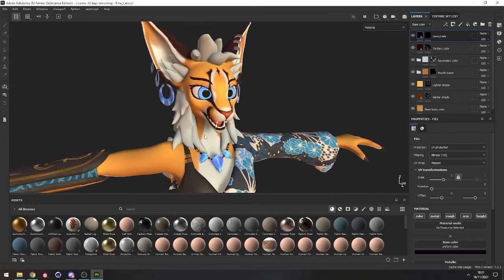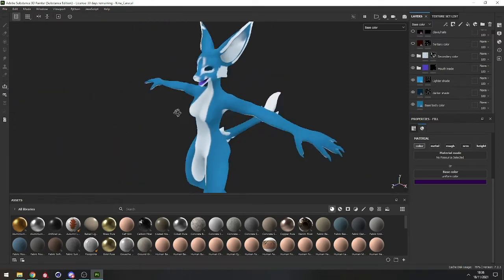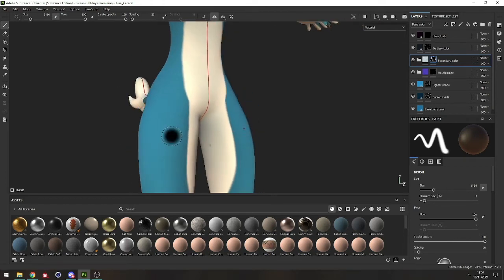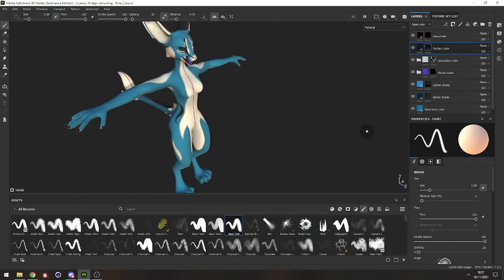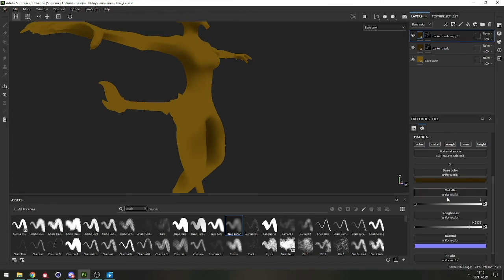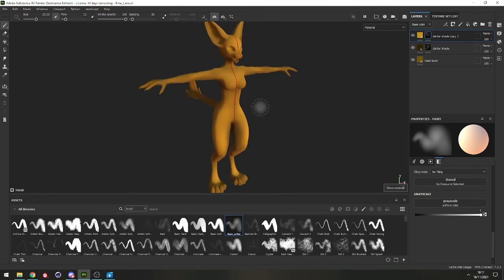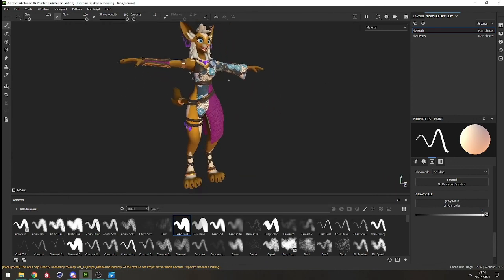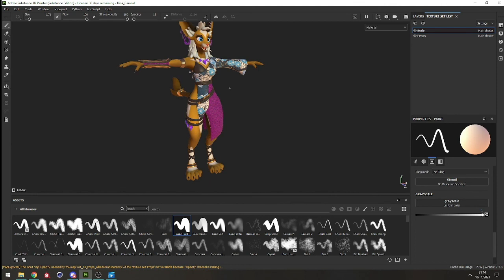Substance Painter tutorial for Beginners / Avatar editing for VRchat